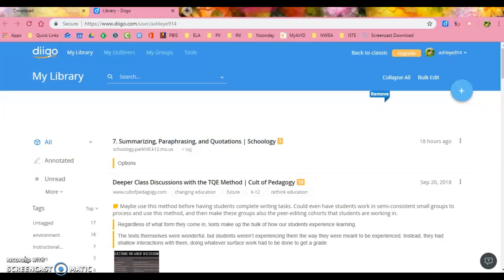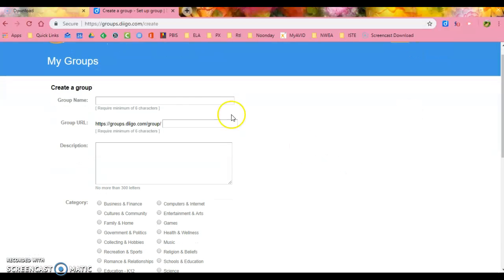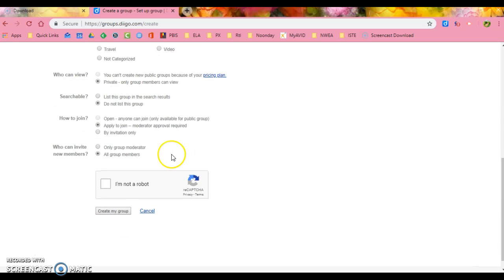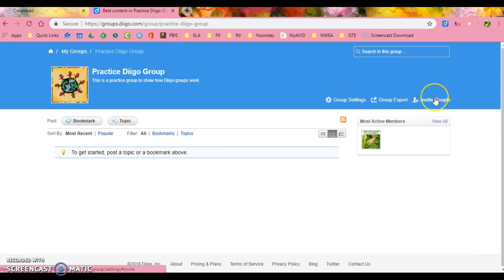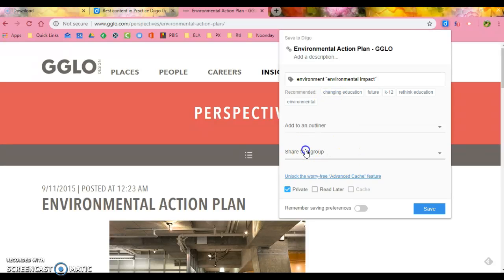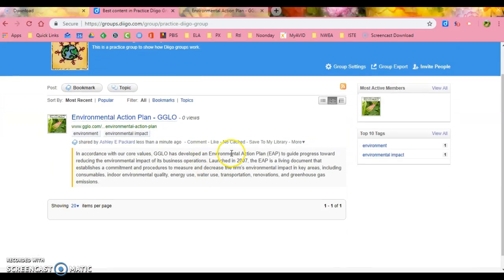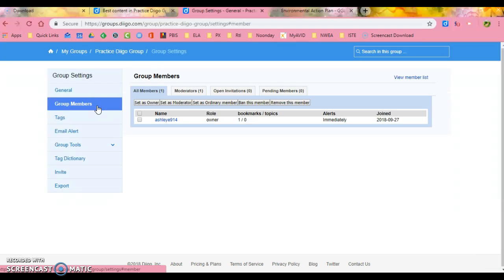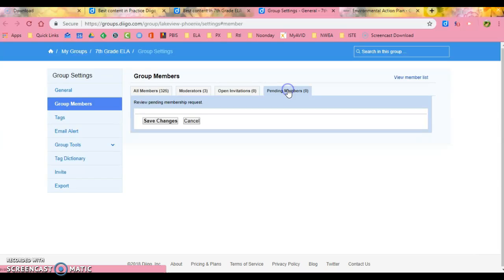Creating a Group in Diigo